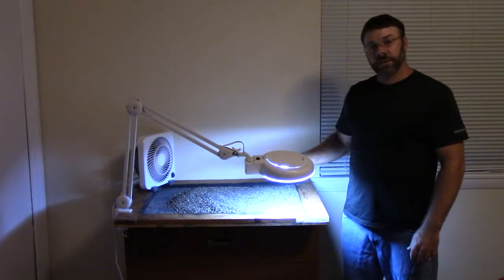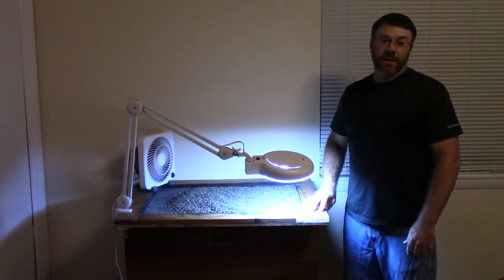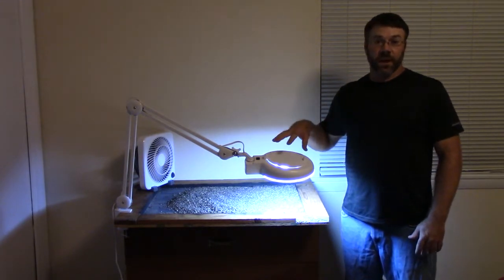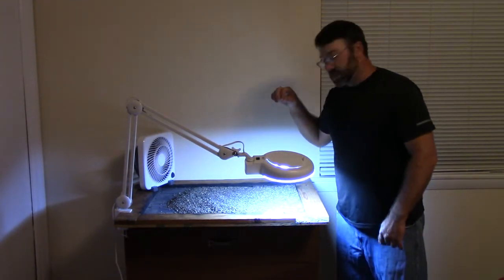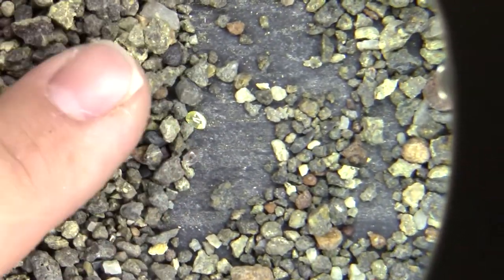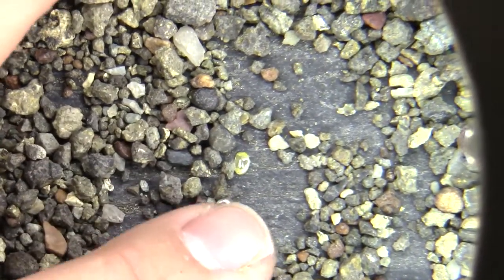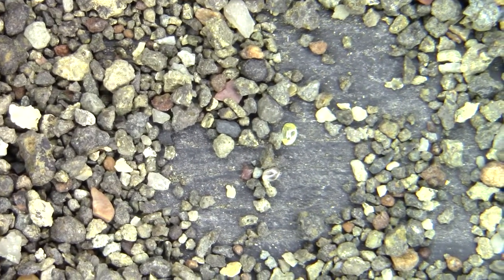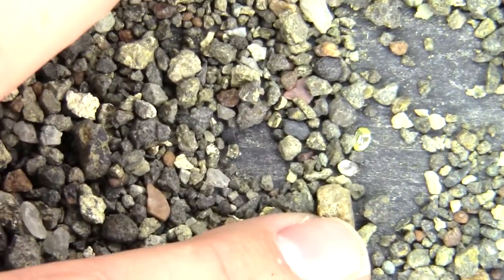Part 2 of 2-How to Build a Gravel Sorting Tray for Diamond Searching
A video on how to build a basic sorting tray to find diamonds in washed gravel taken home from the Crater of Diamonds State Park-- The only diamond mine in the world where you can search for your own diamonds, and keep what you find.

60-Inch Steel Probing Rod (for helping you find that sweet pocket of gravel)
5 Piece Stackable Screen Set that you can use to easily classify gravel by size, right into a 5-gallon bucket
38.7" x 20" Poly Gorilla Cart, holds water with some sealant.  You can set up your own wash station with this one, or use it to haul material
My recording equipment:
10’ Shade canopy for shade in the blistering heat of the search field